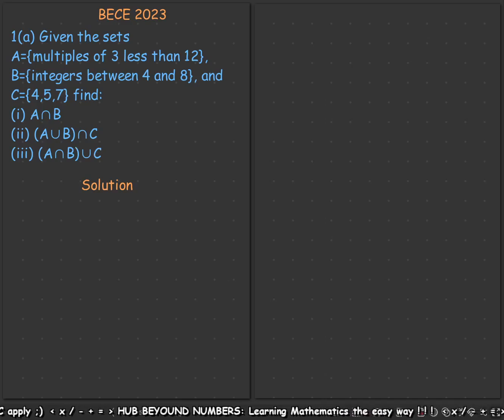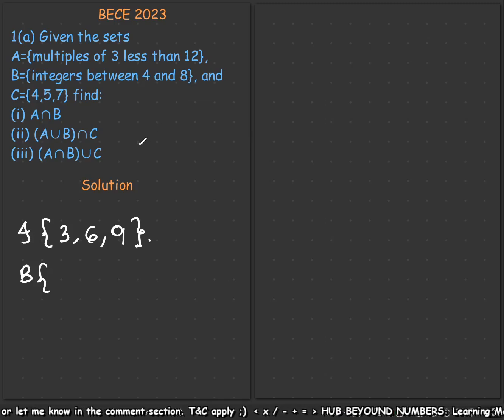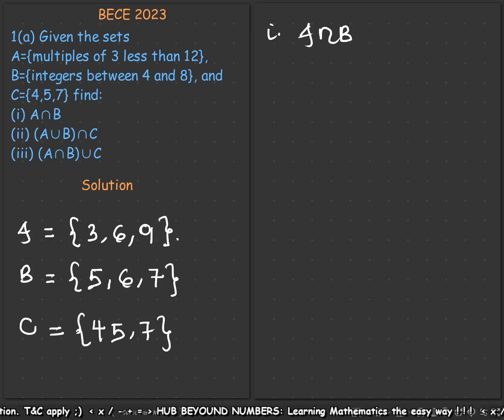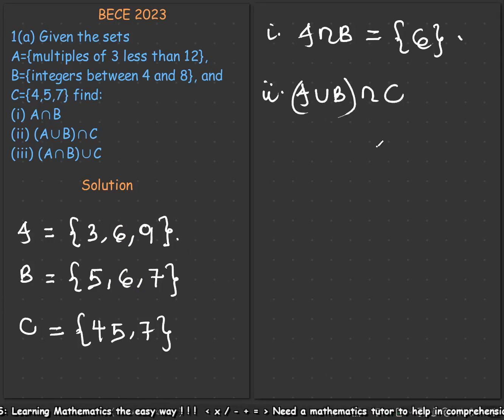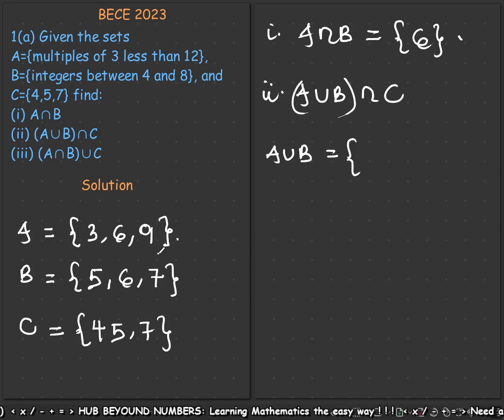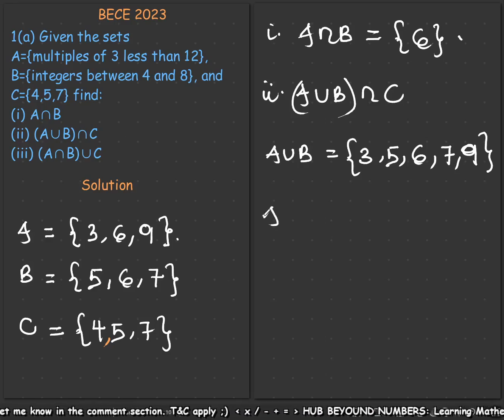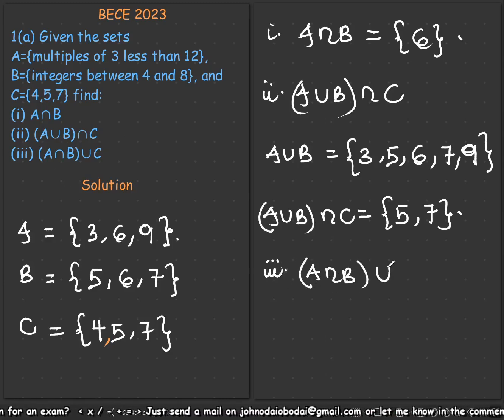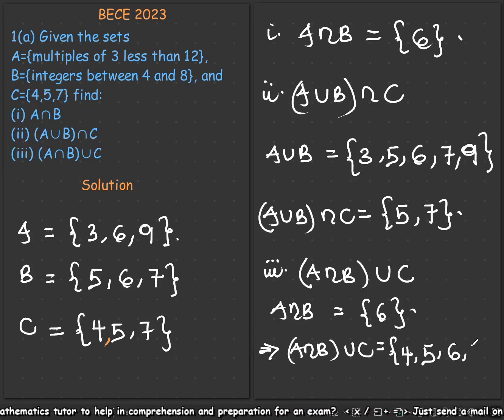BECE Sets Question Solved | Union & Intersection Made Easy!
In this BECE Math practice video, we solve a classic question involving union and intersection of sets:

    A = {multiples of 3 less than 12}
    B = {integers between 4 and 8}

We find:
(i) A ∩ B
(ii) (A ∪ B) ∩ C
(iii) (A ∩ B) ∪ C

This lesson will help you:

    Understand how to list elements from set descriptions

    Apply union and intersection operations step by step

    Tackle BECE set questions with confidence!

💡 A perfect revision tool for JHS students preparing for their exams.